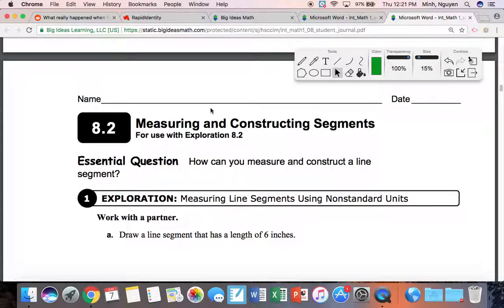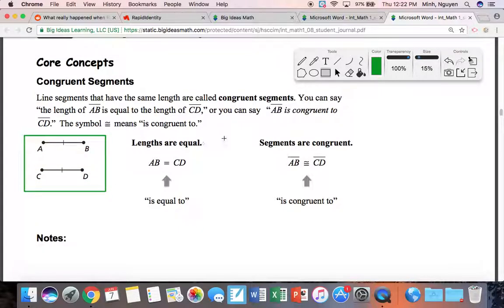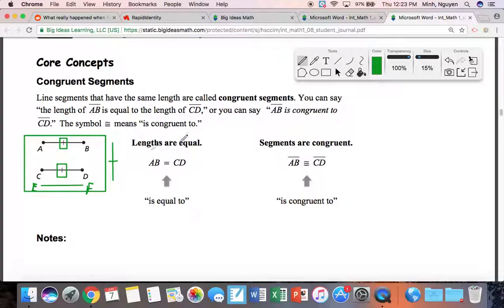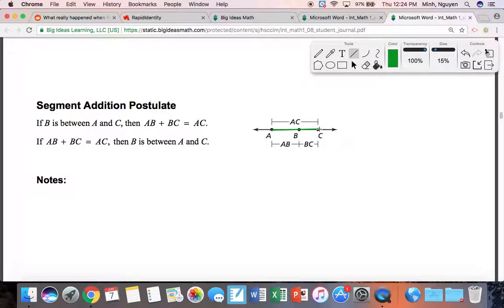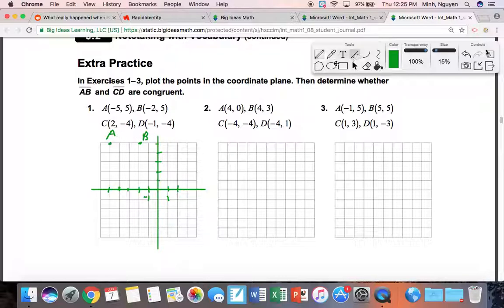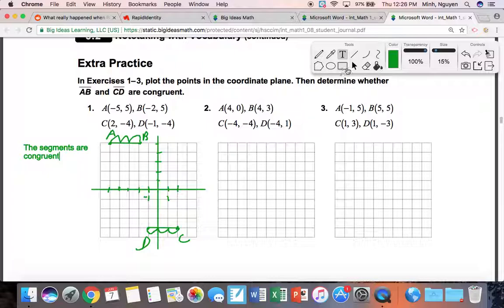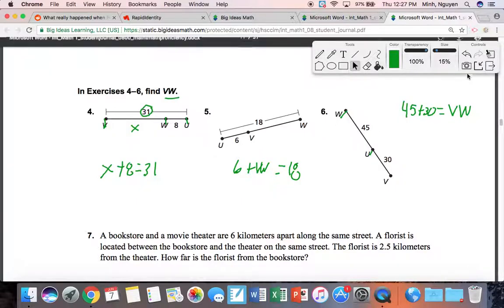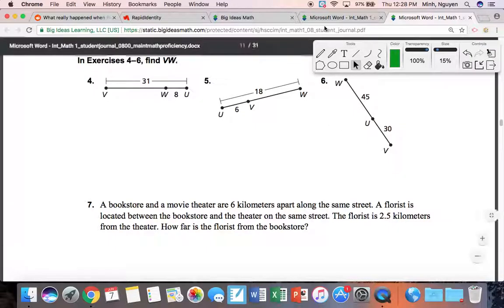8.2 Measuring and Constructing Segments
Keys: Segments can be broken up into pieces - when you add up the pieces, that makes up the whole segment

When a segment is BISECTED, it is split into 2 halves that are equal to each other

Congruent segments have the same measure